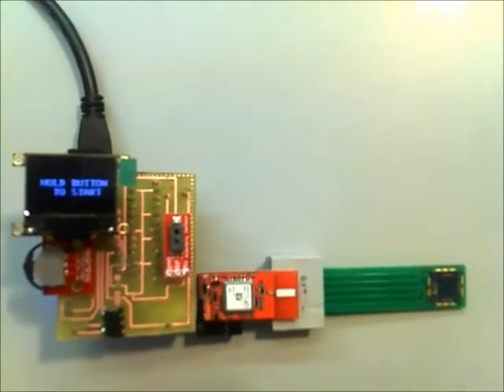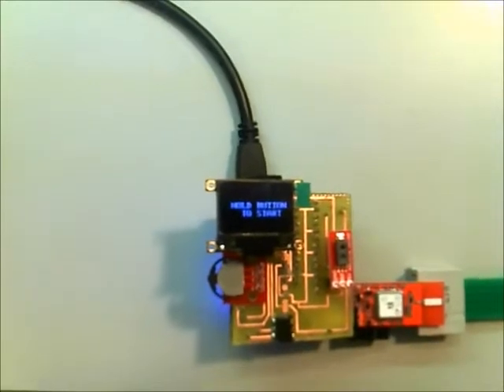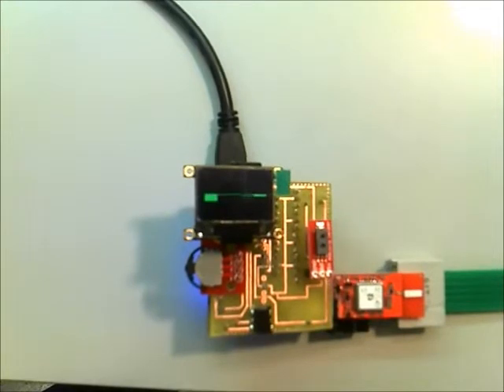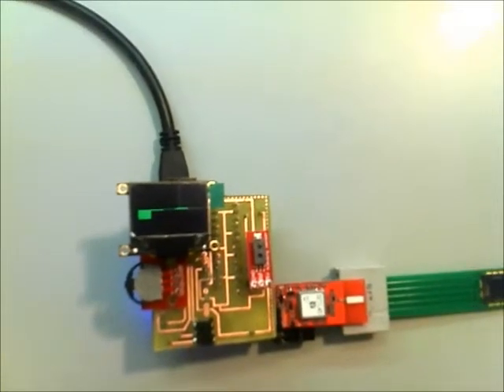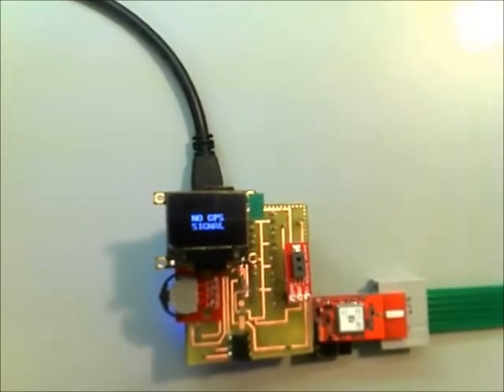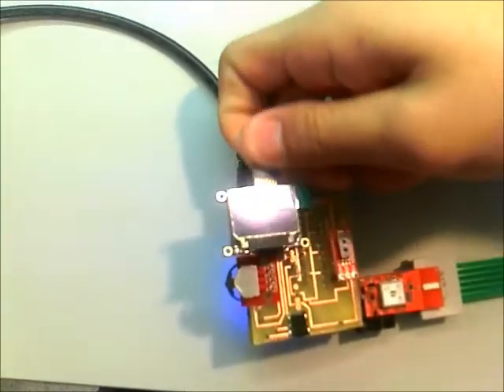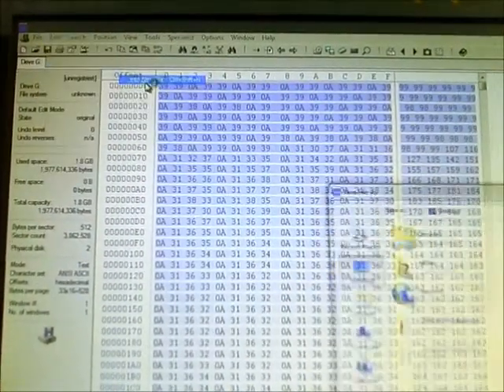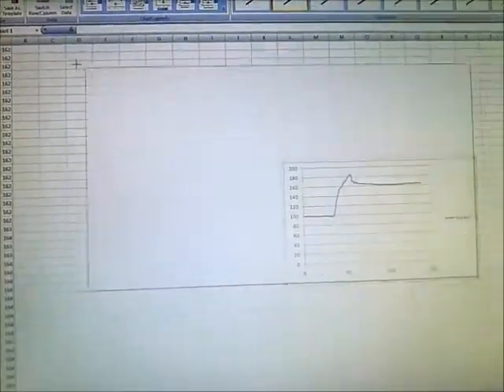Wearable Nano Gas Sensor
Nano-Electrochemical Systems Laboratory